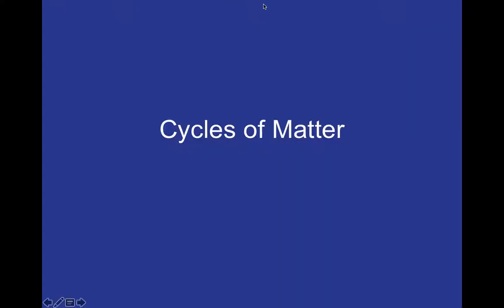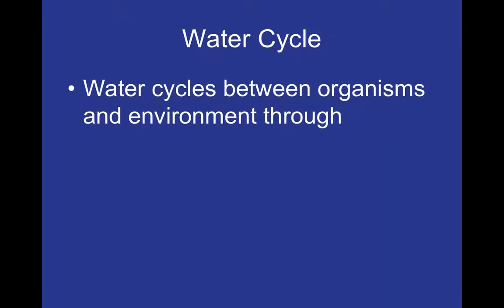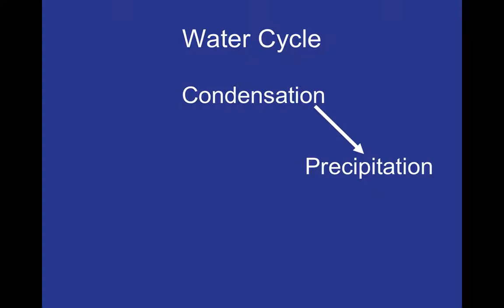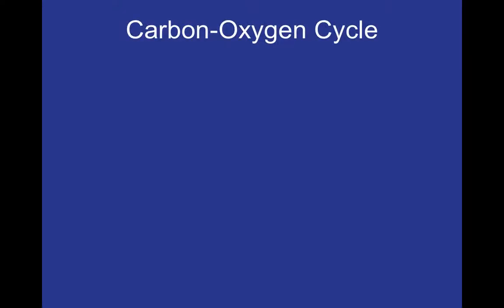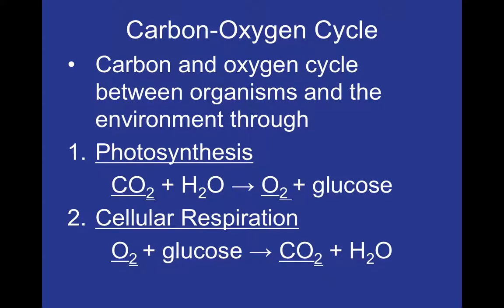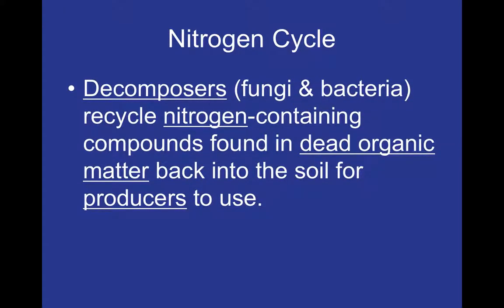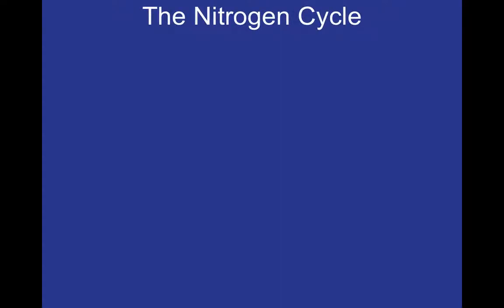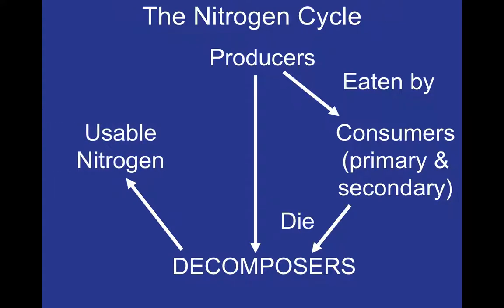Video 4 - Ecology - Cycles of Matter